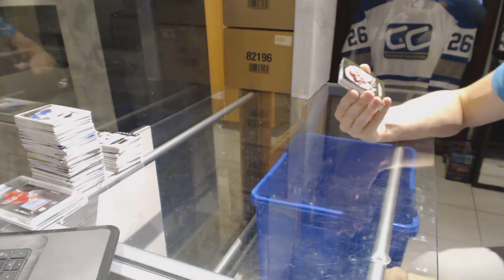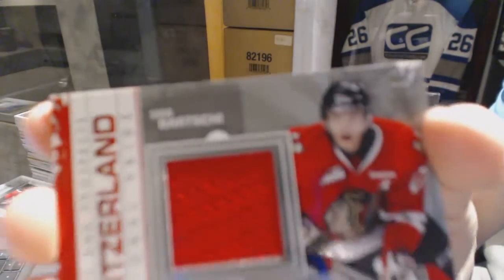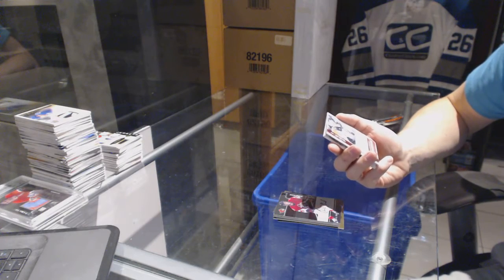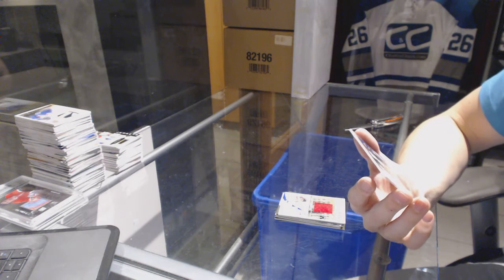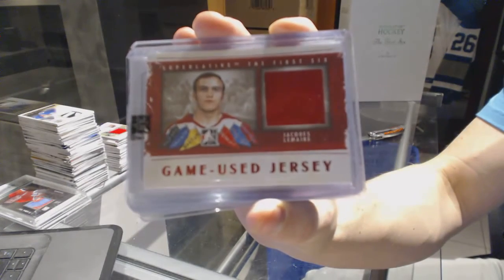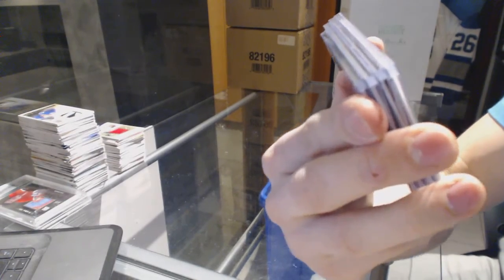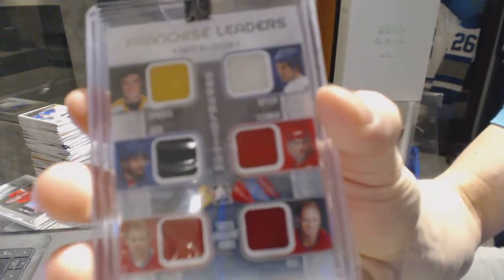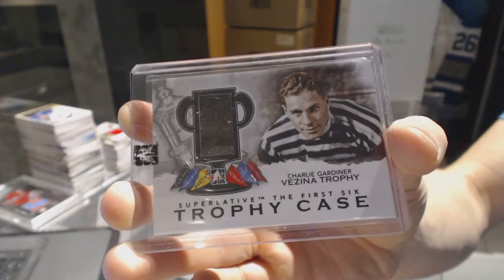15-16 ITG Final Vault & 13-14 ITG Superlative First Six Hockey Box Break - C&C GB #6747